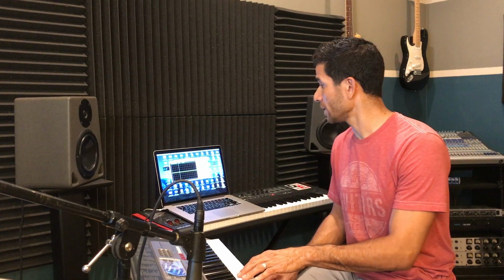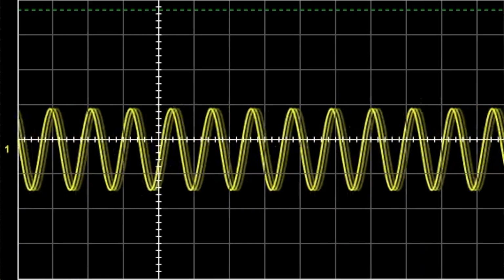Melody: Overview of Pitch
Music appreciation, music education, oscilloscope, melody, pitch, octave